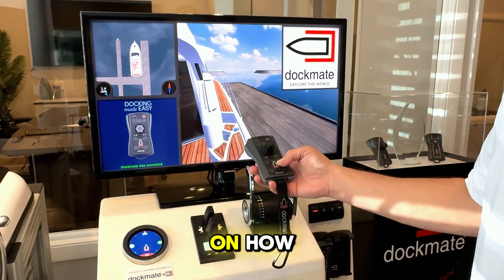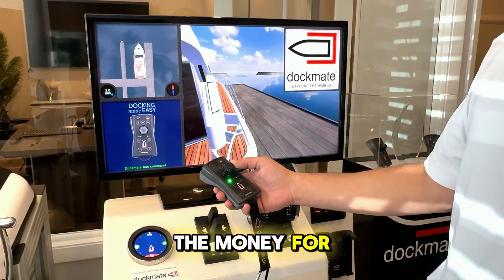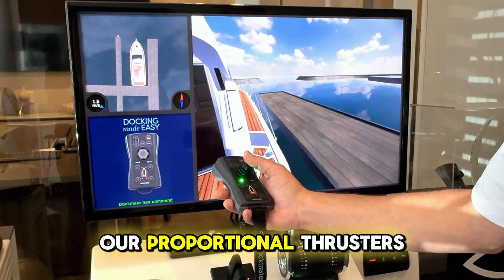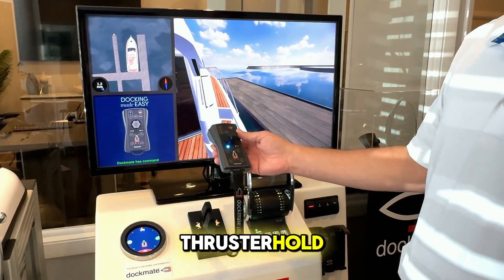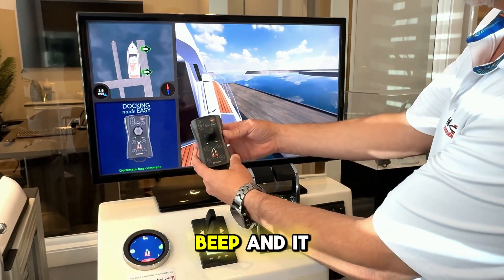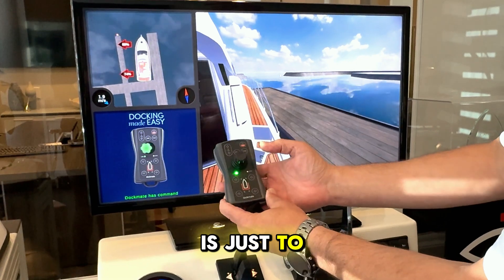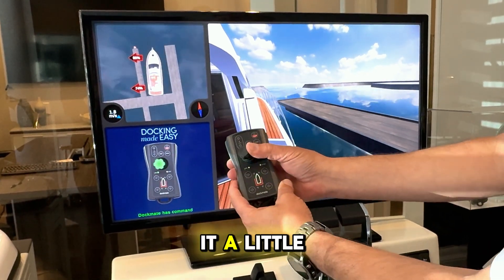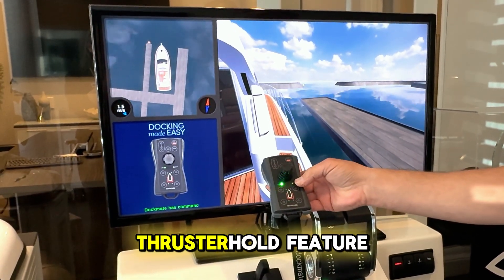Dockmate launches industry-first remote ThrusterHold feature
Dockmate, the leading manufacturer of advanced wireless remote controls for yachts, announcing the launch of a new feature for their wireless remote control systems – ThrusterHold.

Enabling captains to keep the thrusters engaged to port or starboard at a certain level in order to hold the boat pressed against a jetty, pier or other boat, ThrusterHold makes it easier for captains to moor their boat. While a similar feature has been offered by some thruster controls OEMs, this is the first time this feature is available on a wireless remote control.

Dockmate ThrusterHold is now available on Dockmate TWIN, SINGLE and TWIST. The feature is compatible with all supported CAN bus thruster controls for proportional thrusters, including Sleipner S-Link, VETUS V-CAN, ABT-TRAC Link and CMC-CANopen. Systems that have integrated with Dockmate’s protocol will also benefit from this new feature, provided they use proportional thrusters. More third-party CAN bus thruster controls will benefit from ThrusterHold in the future as well.